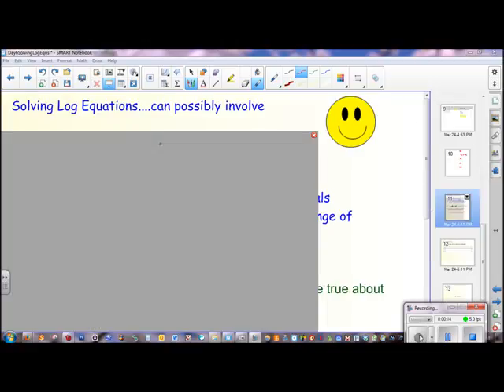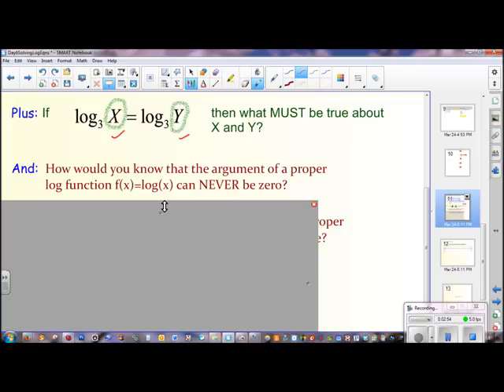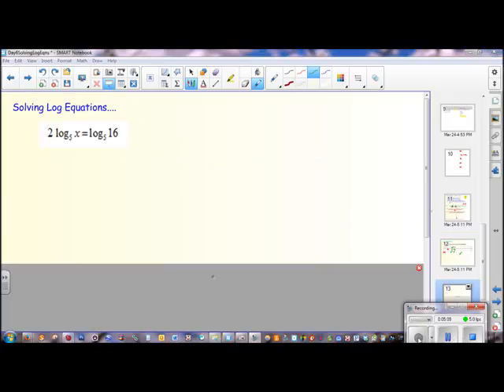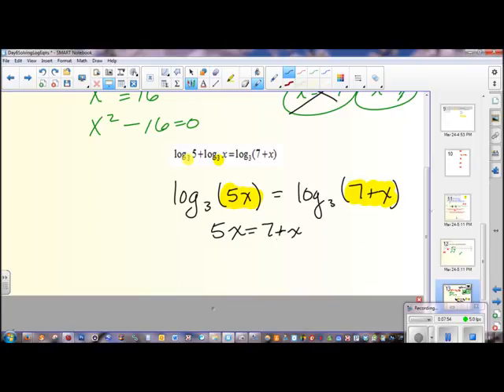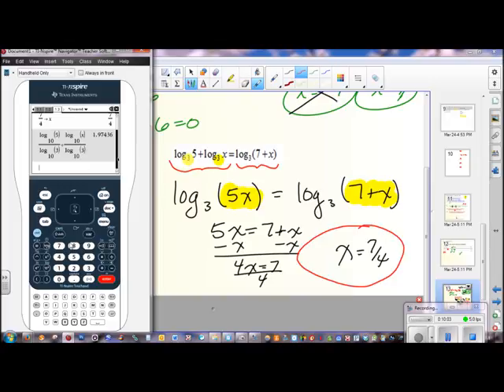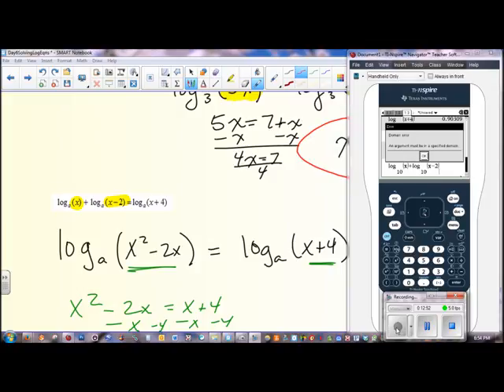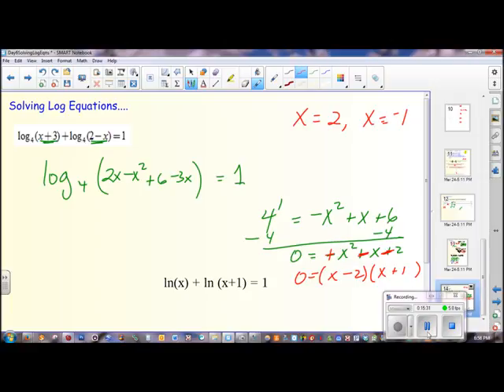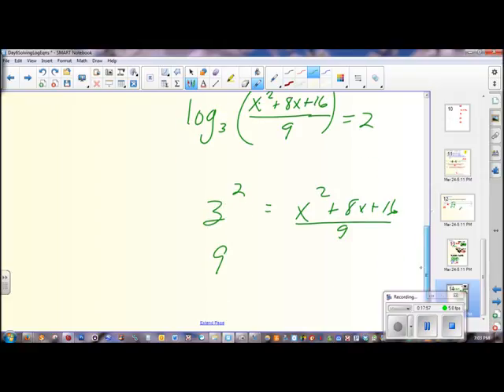Unit10Day6SolvingLogEqns x264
Description